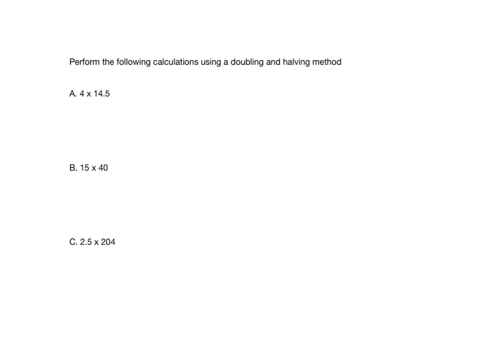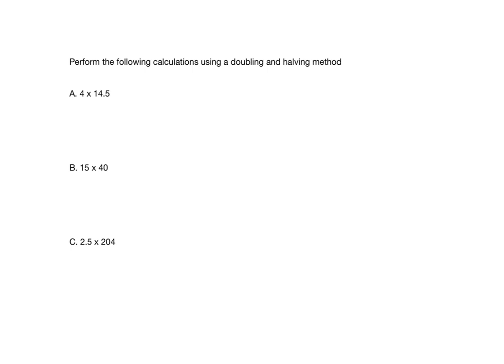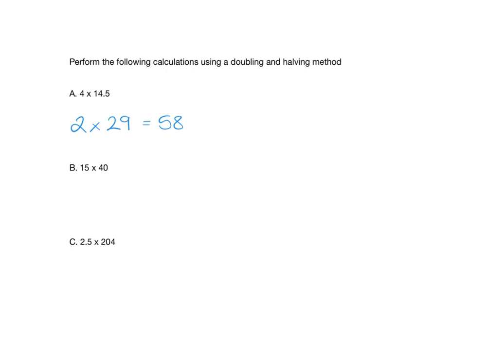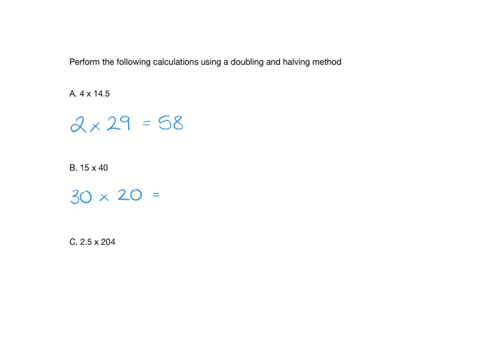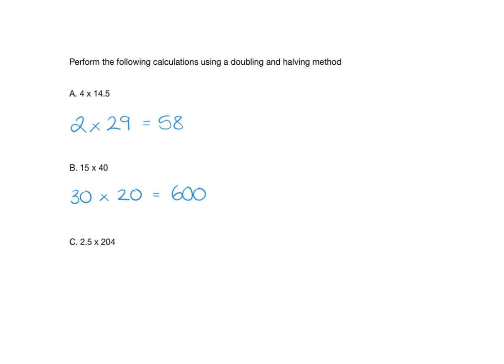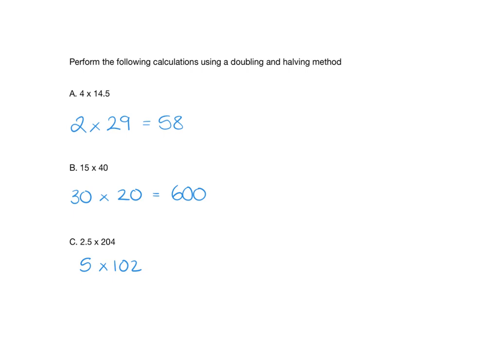Using a doubling and halving method